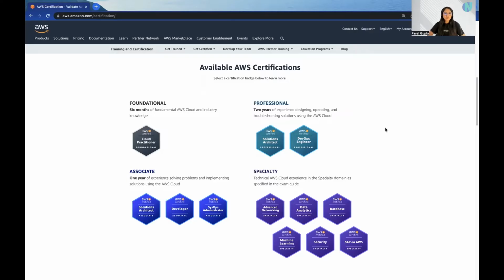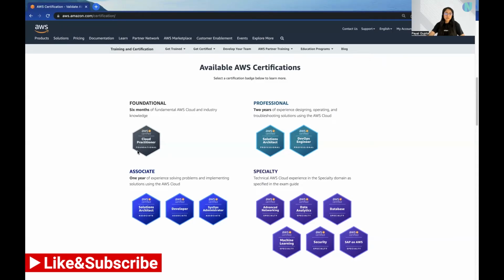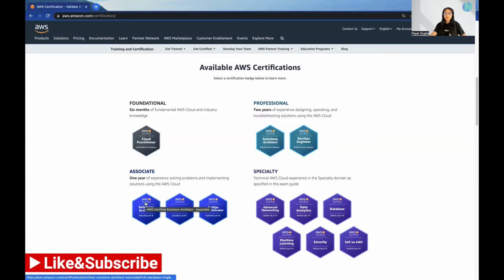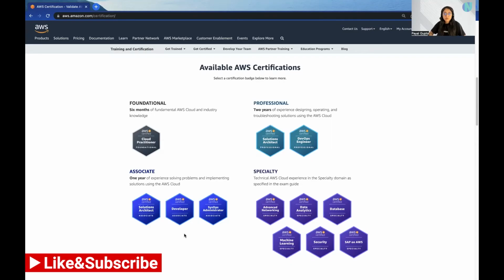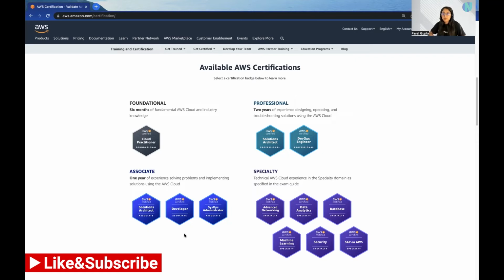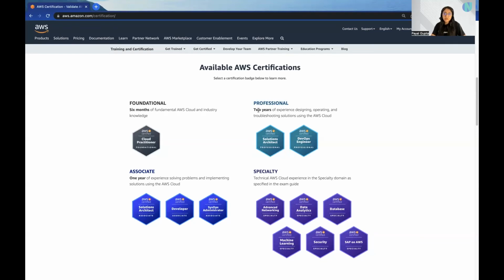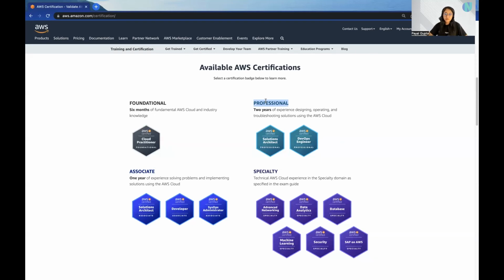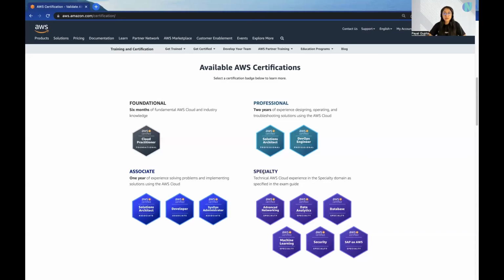Which AWS Certification should I choose? | AWS Certification Roadmap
In this video, you will learn about:
- What are the different types of certifications available in AWS?
- Brief Overview of all the certificates
- What are the skills, knowledge and experience required to take those certificates?
- Which one to take first based on experience and skill set?

AWS Official Website for reference